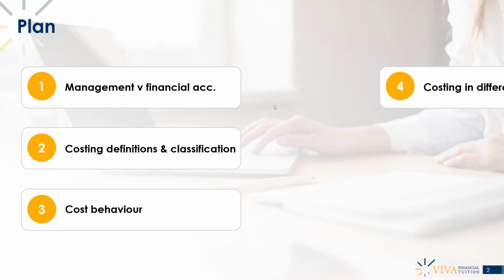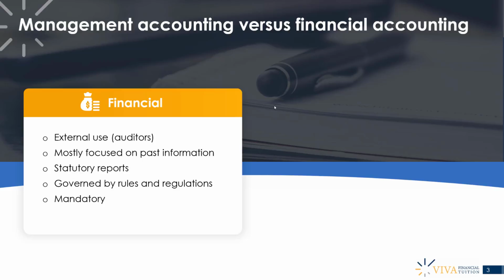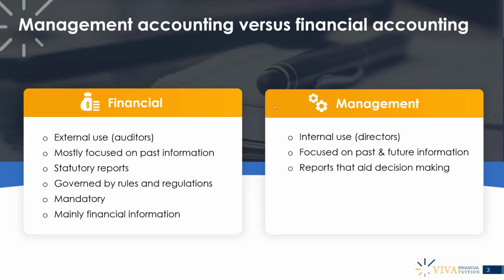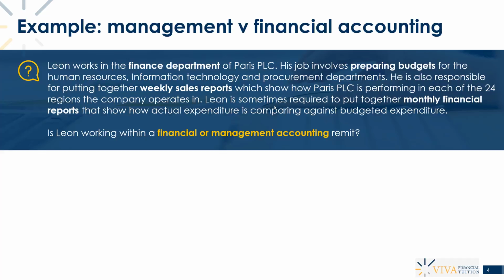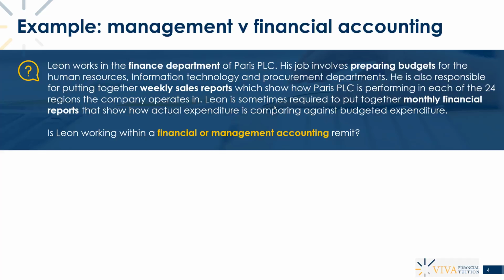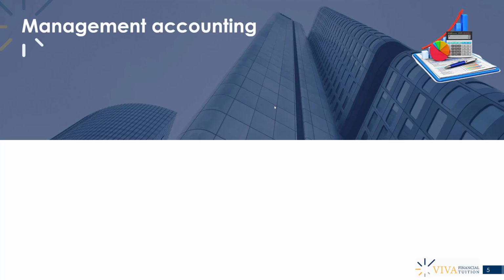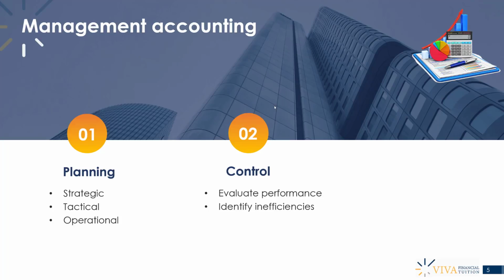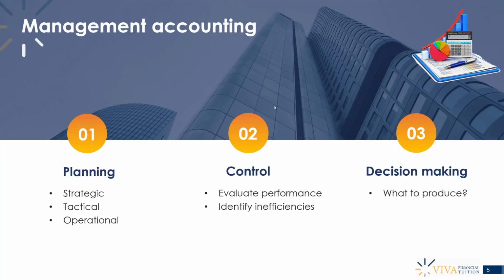CIMA P1 Management accounting v financial accounting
Taken from our CIMA P1 Management Accounting course.